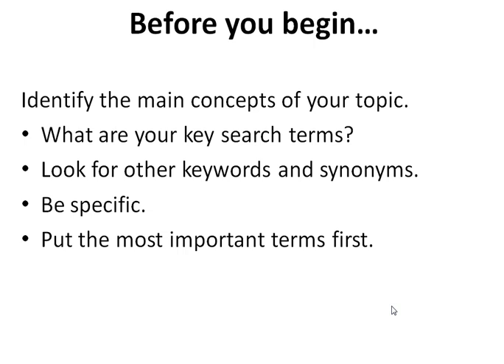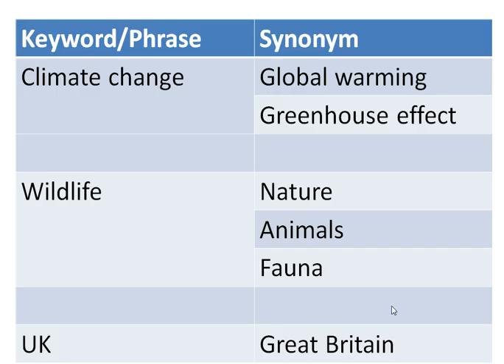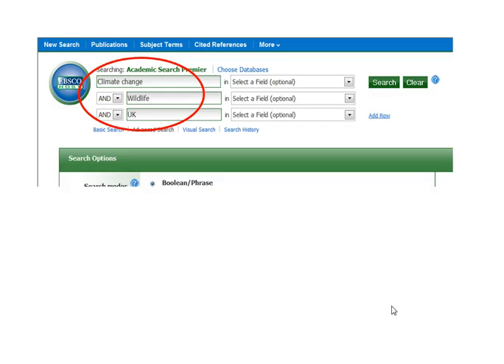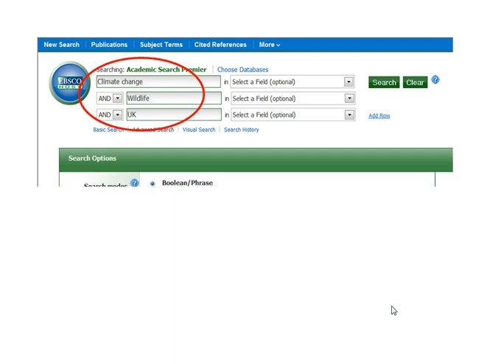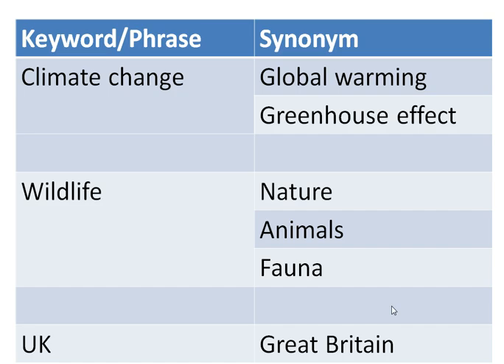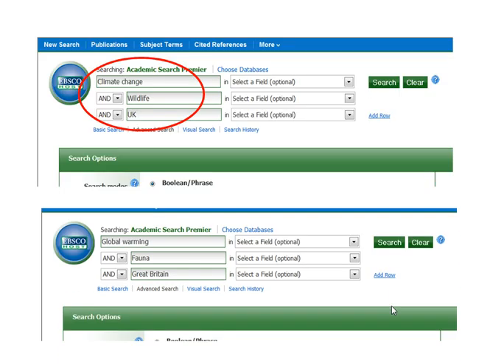Finding keywords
Planning your search by identifying keywords